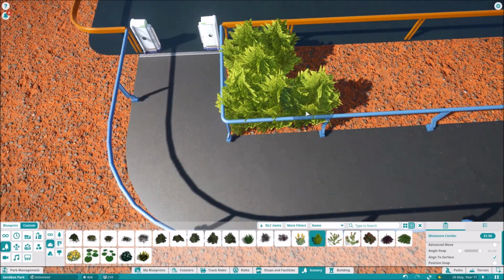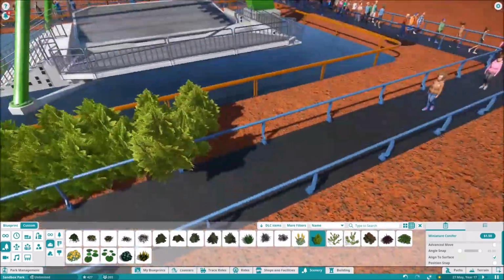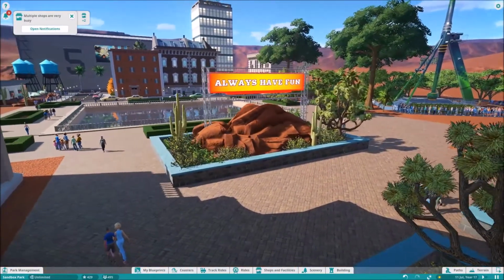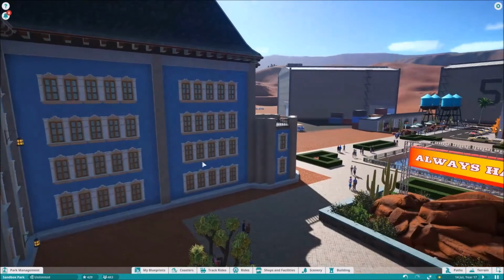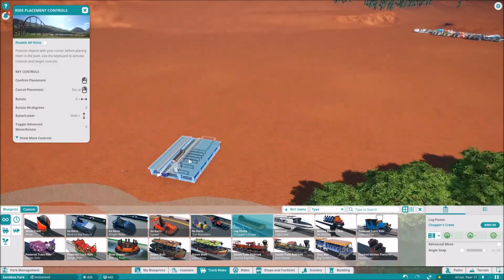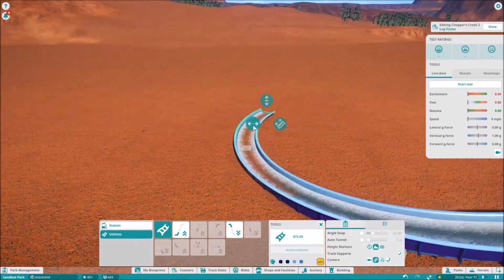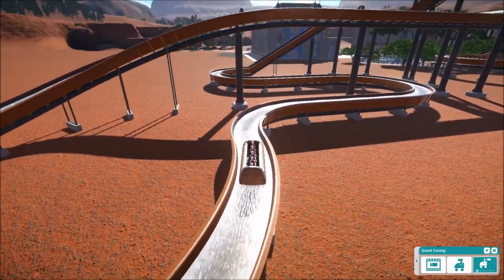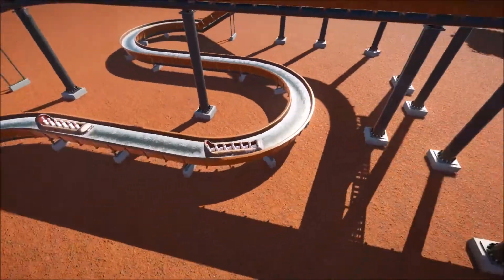#7 Whaaaa? 2 New Rides???? | Studios Pack | Lets Play Planet Coaster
Join me as I create a desert-based studio park.